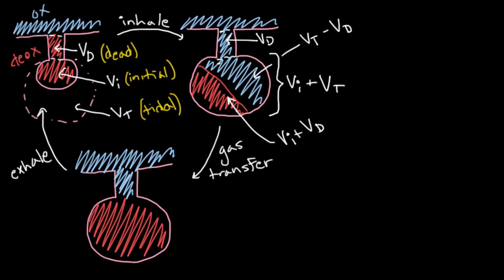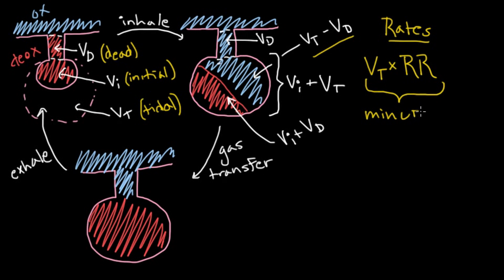Respiration - Breathing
Don't forget to do the questions that accompany this video, -- it's free and only takes 1 second to sign up!

Macrophage is the most cutting edge platform for medical education. We use machine learning to adapt our courses to your specific strengths and weaknesses. Make a free account now!